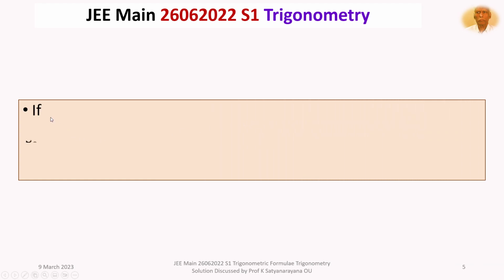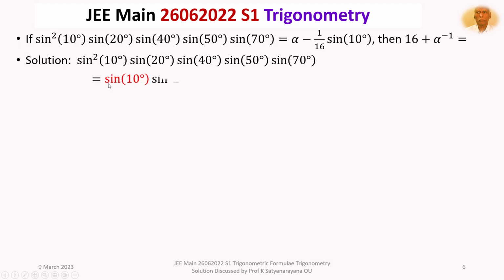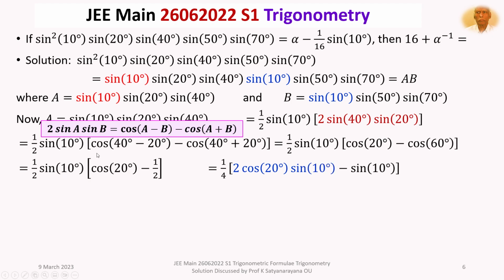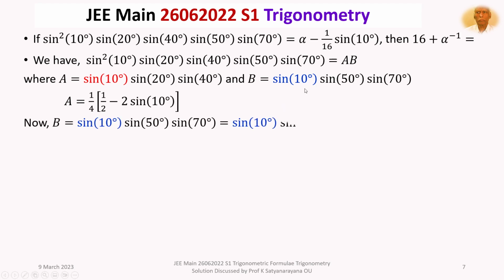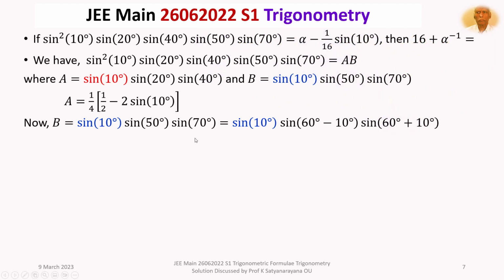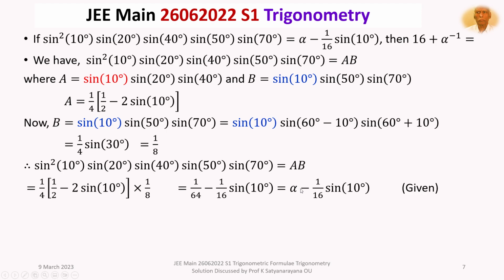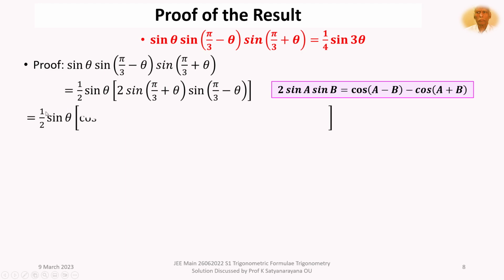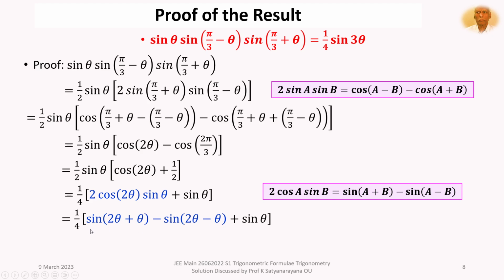JEE Main 26062022 S1 Trigonometric Formulae Trigonometry Soln Discussed by Prof K Satyanarayana OU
The solution of a problem from the section Trigonometry, that appeared in JEE Main held on 26062022 S1, is discussed in detail.
The problem is based on trigonometric formulae.